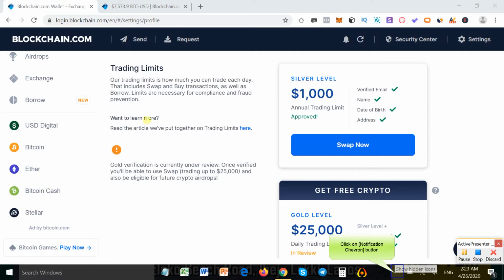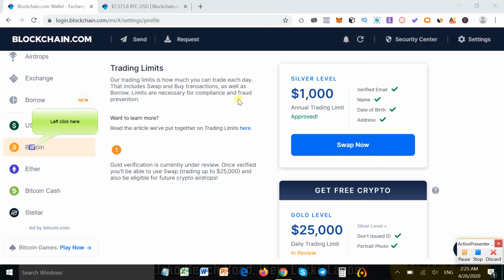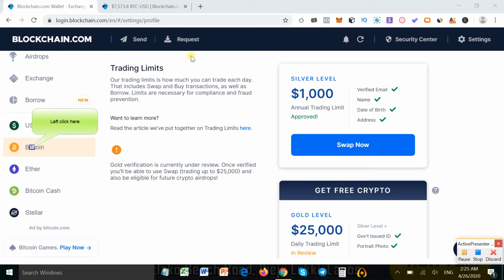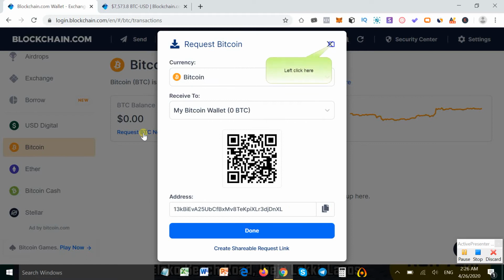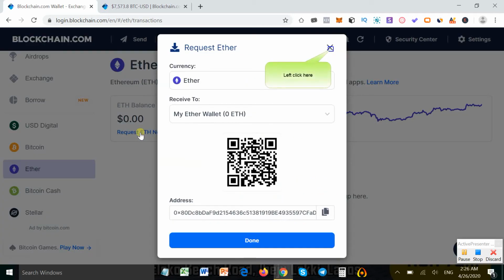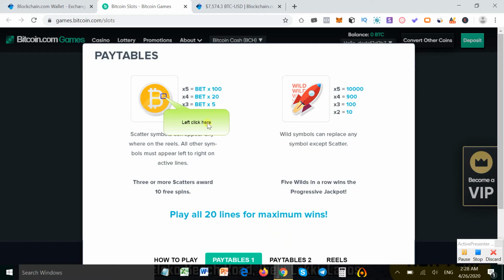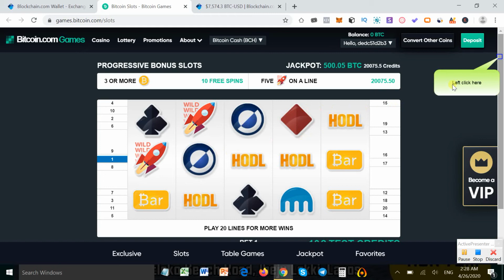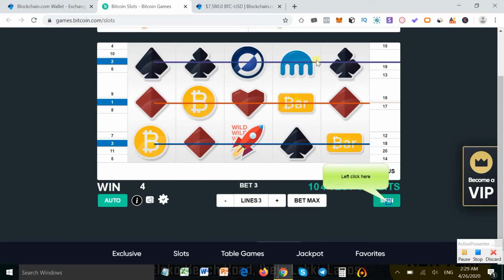SIMPLE WAY TO CREATE BLOCKCHAIN WALLET IN 2020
Figure out How to Create Blockchain Account/Wallet and How to Secure your Bitcoin utilizing Blockchain Wallet. In the video, I have disclosed How to SetUp Blockchain Wallet.